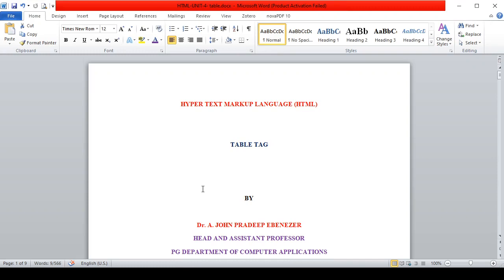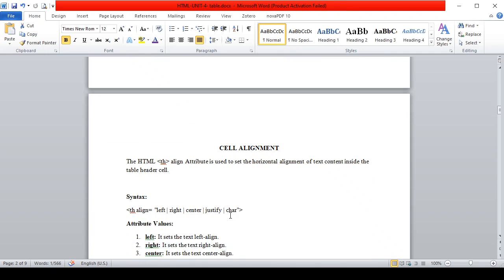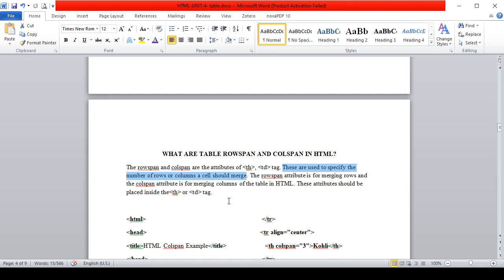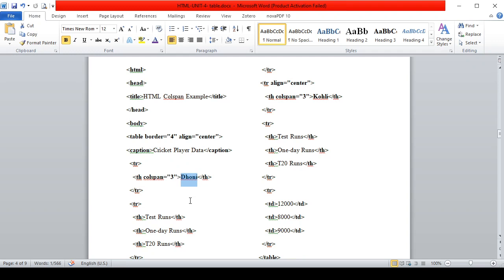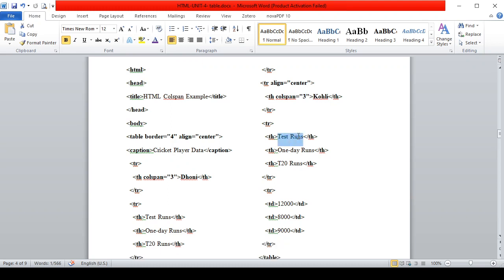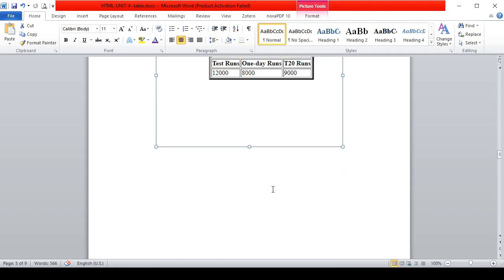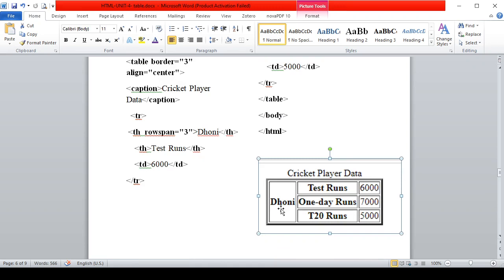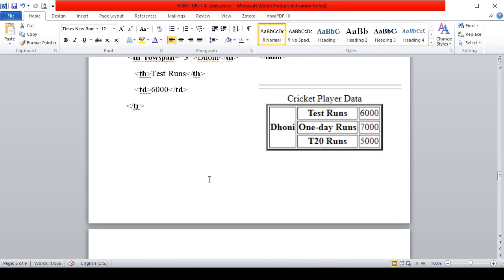SJCTNC-EBENEZER-NCA101-HTML-UNIT IV-ROWS SPAN & COLUMN SPAN IN TABLE